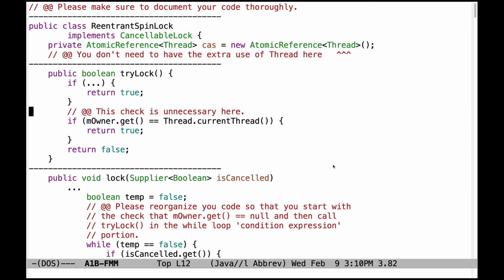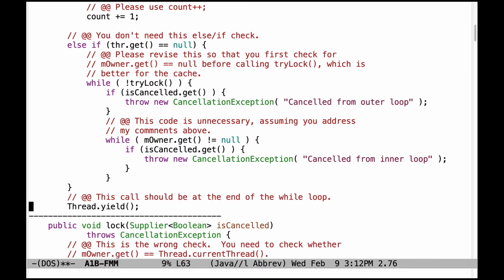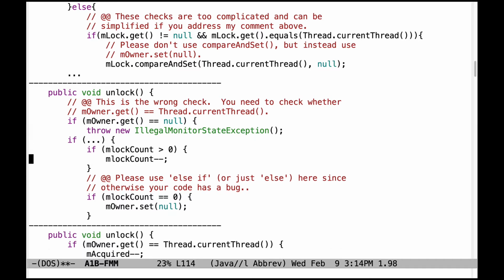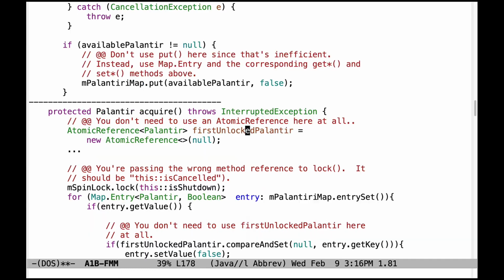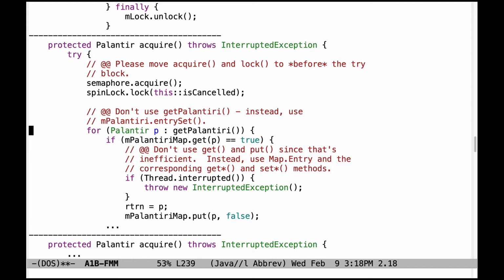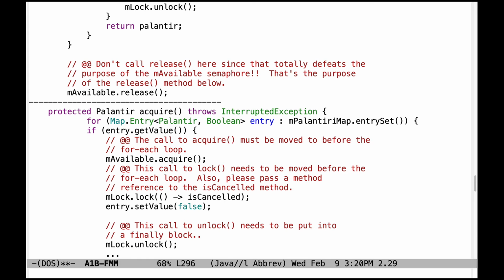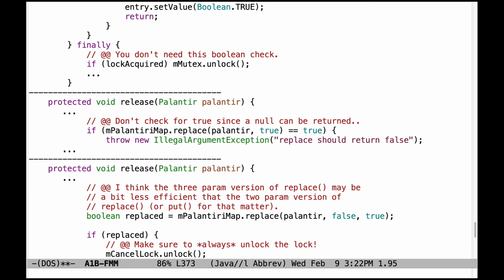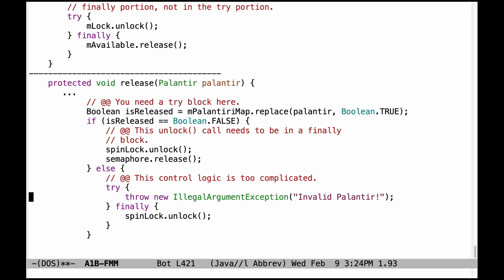Walkthrough of Frequently Made Mistakes for Assignment 1B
This video walks through the frequently made mistakes for assignment 1b in my CS 5254 course at Vanderbilt.  This assignment implements a reentrant spin-lock using Java AtomicReference and also implements a concurrent resource manager using a Java Semaphore, the reentrant spin-lock, and a Java HashMap.

You can get all the material related to this assignment